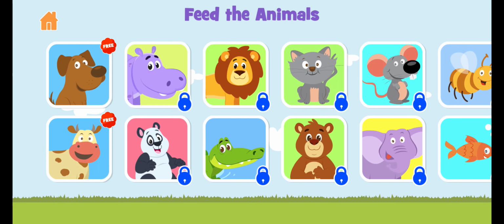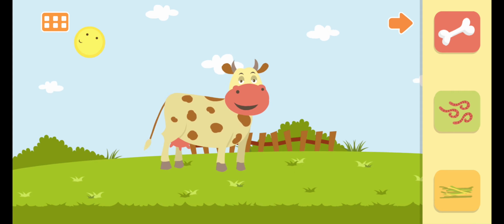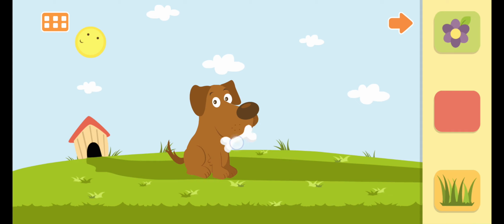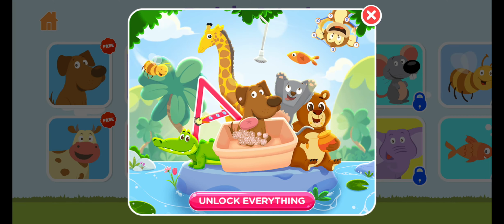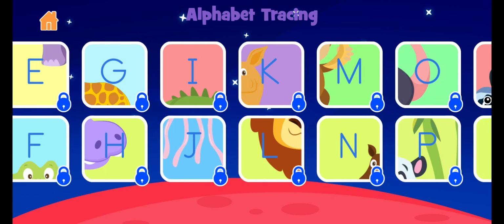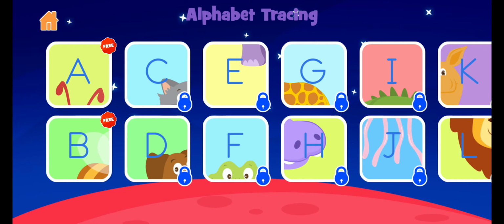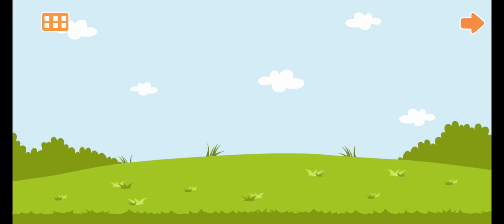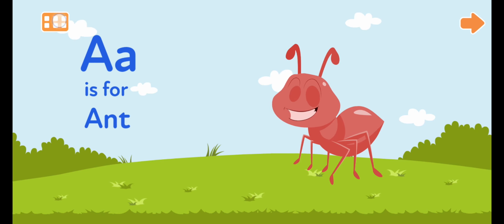kiddopiya game kids game 3 years nursing school game kids game kids reading📖kidsgame